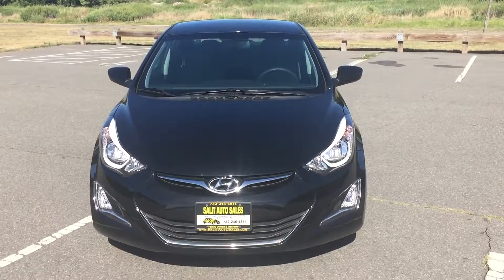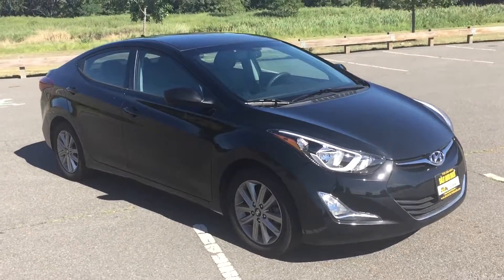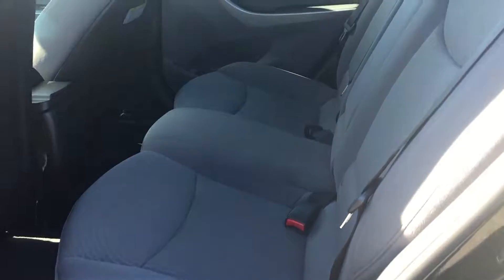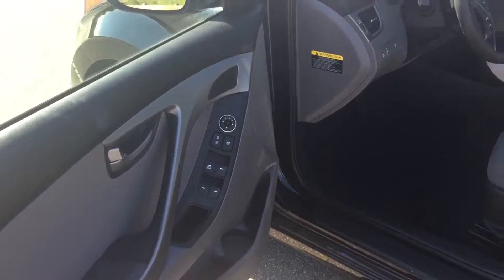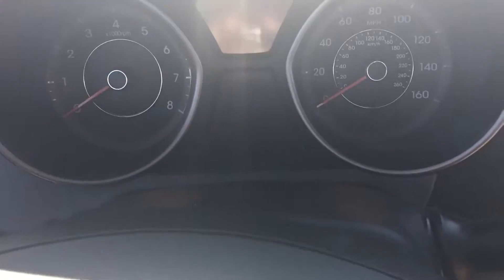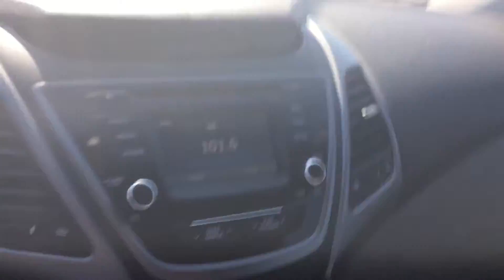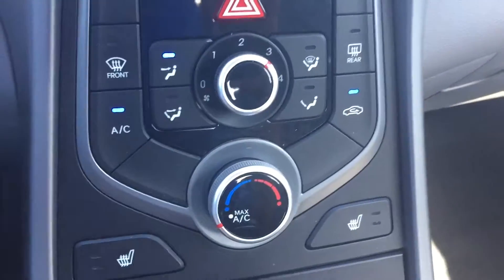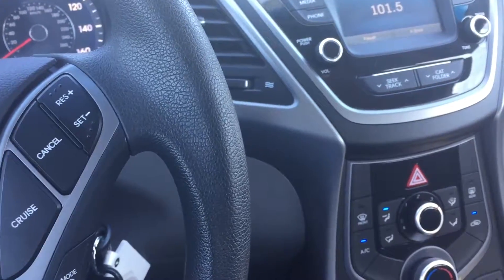Salit Auto Sales - 2014 Hyundai Elantra GLS in Edison,NJ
This is a one owner 2014 Hyundai Elantra SE with 29,000 low miles on it. This low mileage Elantra comes equipped with power windows, power door locks, remote keyless entry, heated seats,  bluetooth, backup camera, alloy wheels, steering wheel radio controls and alloy wheels. Prior to leaving our dealership this Elantra is serviced and is still covered under the Hyundai factory warranty. Financing Available.